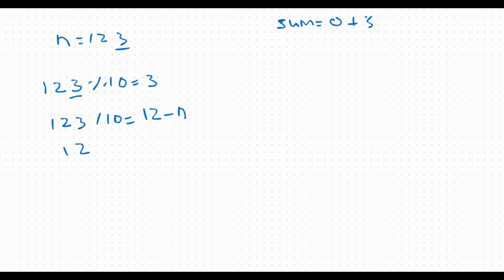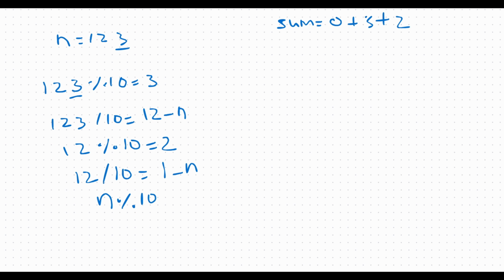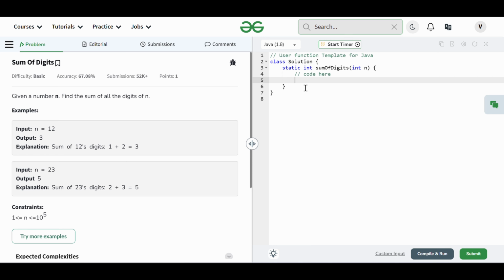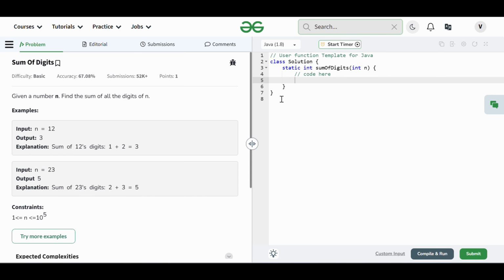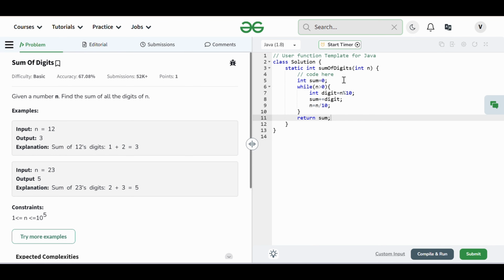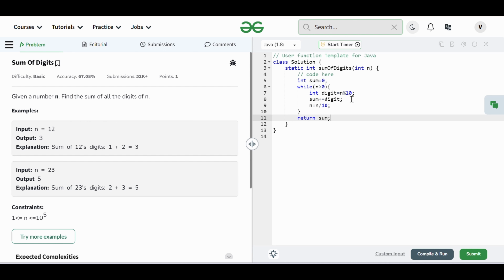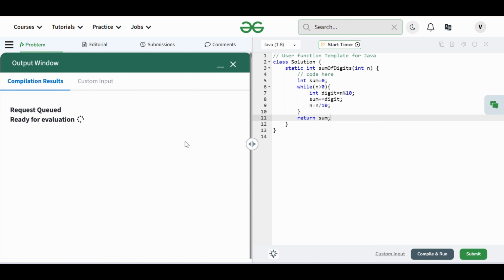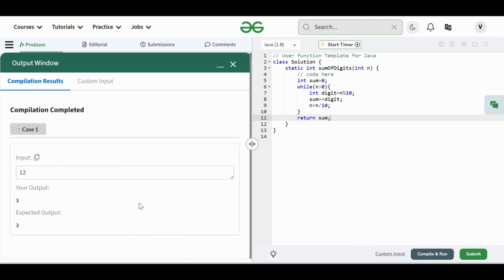Sum of Digits of a Number || Java || GFG || Scale-1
🎯 Welcome to Scale 1 of the "Scales" DSA Series!

In this first episode, we tackle the classic Sum of Digits problem — an essential concept to kickstart your Data Structures and Algorithms (DSA) journey.

👉 In this video, you'll learn:
- How to break a number into digits using `%` and `/`
- The logic behind summing digits step-by-step

🧠 Programming Language: Java
📈 Difficulty: Beginner (Scale 1)
🎯 Focus: Logic Building + Fundamental Problem Solving

📚 Example Problem:
Input: `123`
Output: `6` (because 1 + 2 + 3 = 6)

⏱️ **Timestamps:**
00:00 – Introduction
00:15 – Problem Statement
00:30 – Logic Explanation
02:03 –  Code Explanation

🔥 This video is part of the "Scales" Series, a structured 7-level DSA course designed to take you from beginner to advanced — for FREE.

📌 Don’t forget to:
💬 Comment your doubts
🔗 Share this with your coding buddies